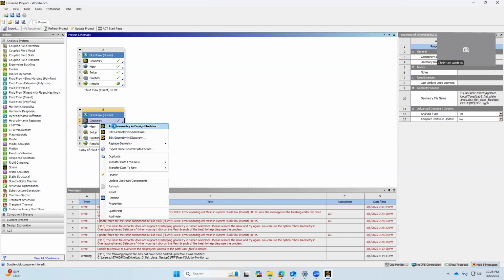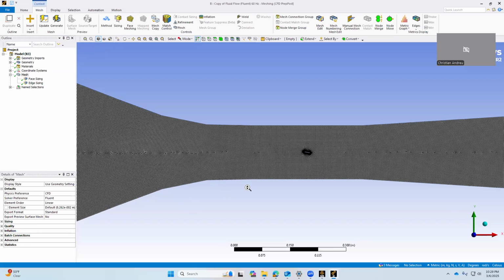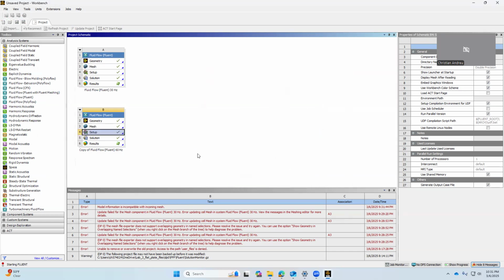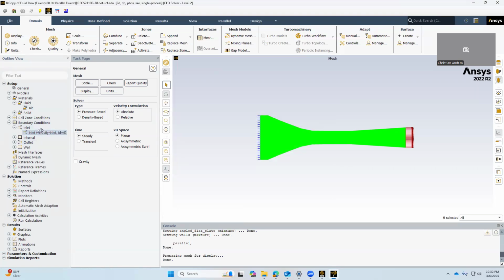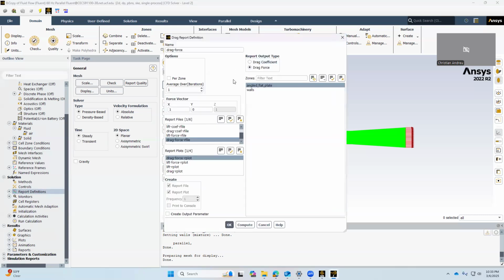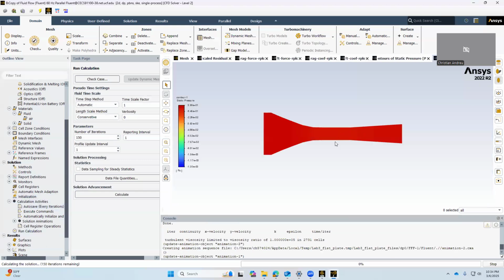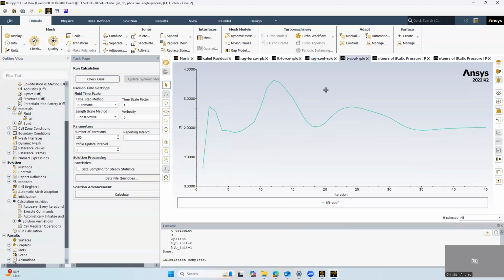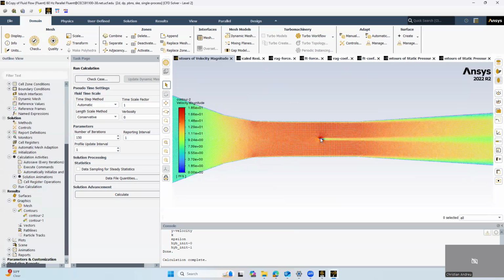EAS3810C Lab3 Part 3. Ansys simulation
How I simulated the aerodynamics of an angled plate in ANSYS.